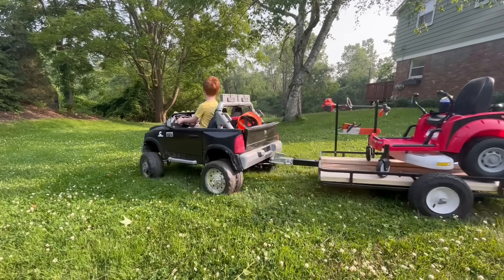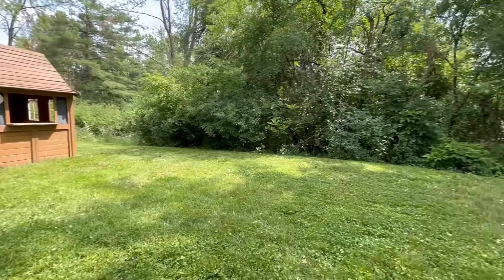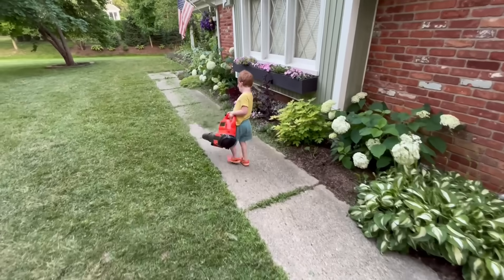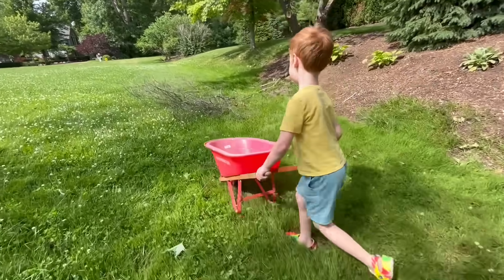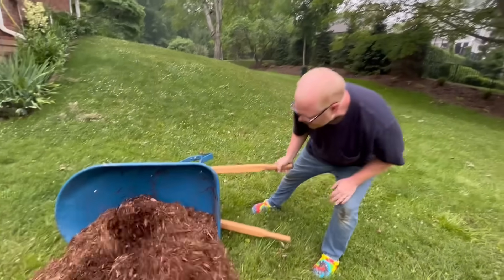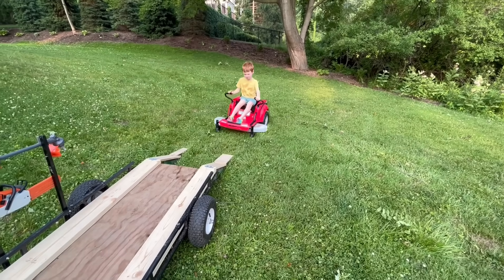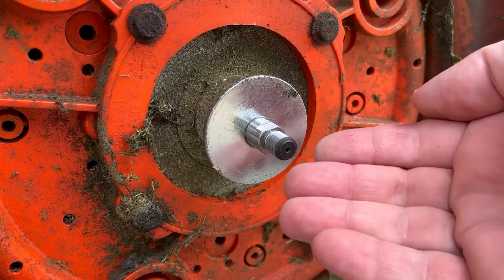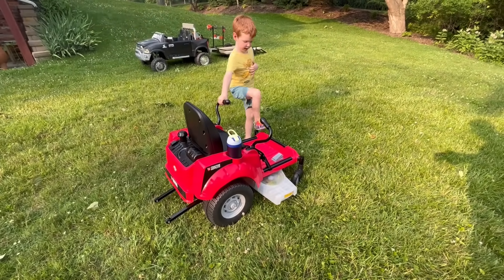Mowing lawn with kids ride on zero turn, tractor, truck. Educational how a mower works | Kid Crew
In this video we pretend to be a landscaper and use our Tractor Supply Kid Trax zero turn, John Deere tractor, Ram truck, and trailer to mow the lawn.

First, we tow our zeroturn lawnmower to the lawn on our landscaping trailer with our ride on truck. Then we put down the ramps and get to work! We mow the grass with the zero-turn lawnmower and find out that it does awesome wheelies! When we're done mowing, we get out our toy weed wacker and  use it to clean up the edges of the lawn. The trimmer does a great job! Then we get out our leaf blower and clean up the grass clippings. We even use it to play a game by pushing a Tonka dump truck! Next up, we get our toy Stihl chainsaw to help dad clean up a downed limb. Dad first prunes a tree with his chainsaw. Then we pretend to cut it into pieces with our toy. We load the limbs into a wheelbarrow and put them in the wood pile.

Then we notice all the bare spots in the lawn. We get our ride on John Deere tractor with a seeder attached and start spreading seed. Then dad is using his wheelbarrow to move mulch and dumps it. He asks for help, and we use our tractor's front end loader to scoop the mulch and put it next to the chicken coop for mom. With all the jobs done, we load our zeroturn lawn mower back on the trailer and drive off. Finally we water the seeds with the sprinkler. Lastly, we learn how lawnmowers work in the educational segment.

Come pretend play with us! Join us kids, toddlers, girls, and boys as we use our ride on toy trucks, toy tractors, and toy equipment to do construction, farming, and home improvement pretend play projects. While we play our games and drive our vehicles, we learn about engineering, science, STEM, and how things work in our educational segment.

Test pattern in video from prc at PNG Tree

Please note, the appearance of U.S. Department of Defense (DoD) visual information does not imply or constitute DoD endorsement.